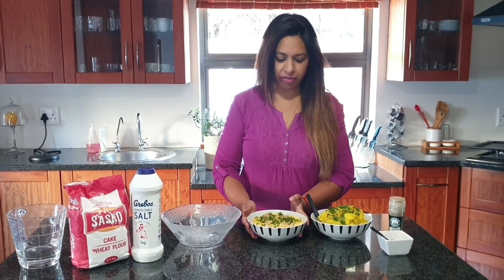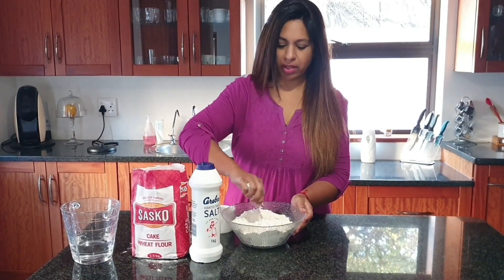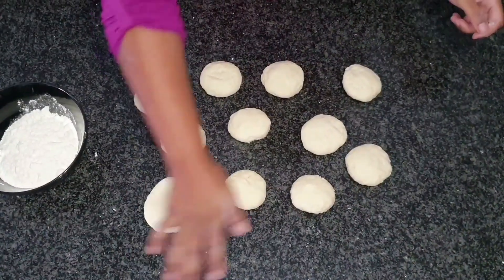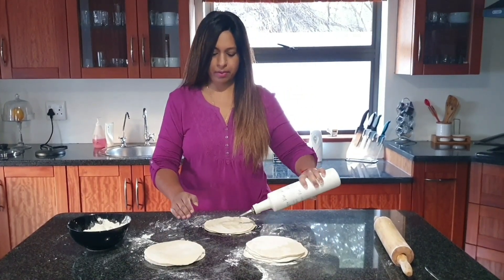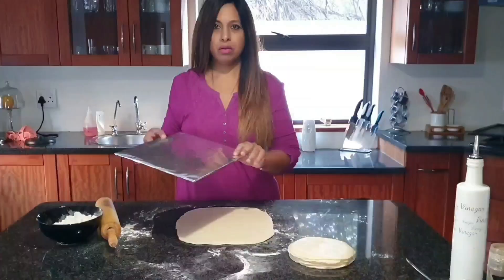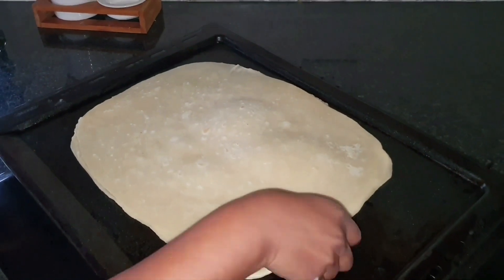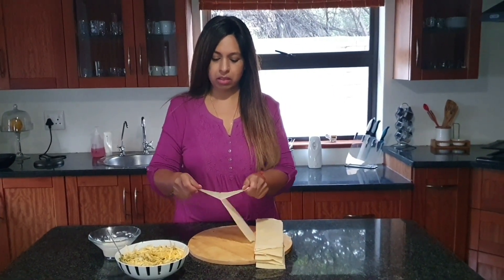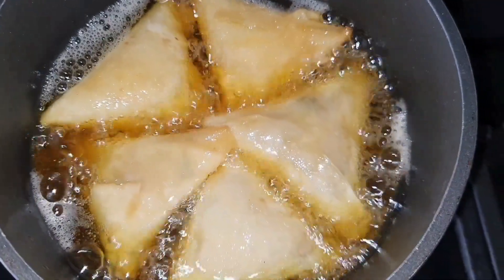Samoosa / Samosa pur pastry recipe. How to make samoosas pur at home - Arusha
Learn how to make this flaky pur pastry at home.
This spicy savoury is triangular shape.

Samoosa is a favourite treat for many. Cheese & onion samoosa recipe. Potato samoosa recipe.

samoosa pur / strips recipe south africa.